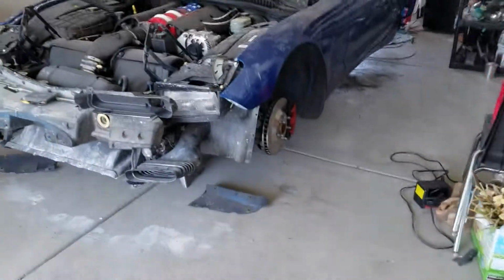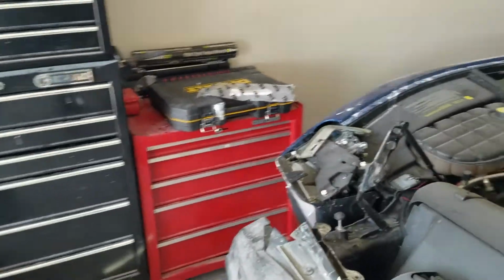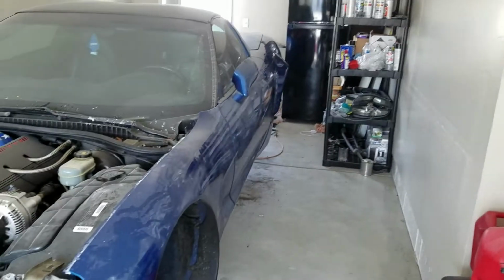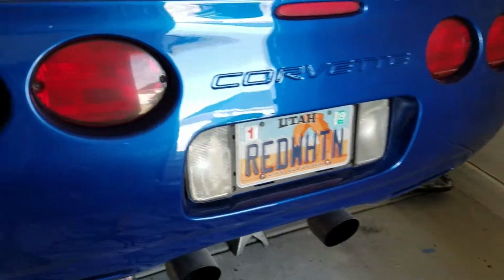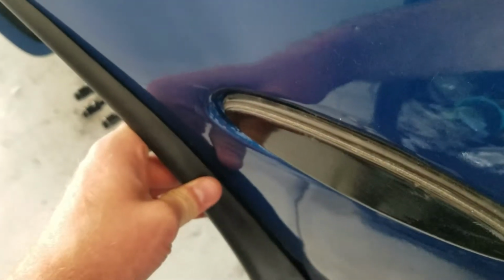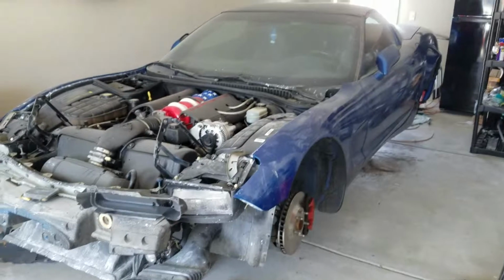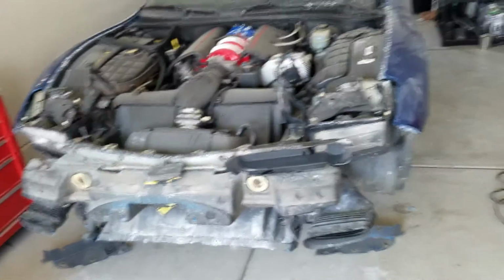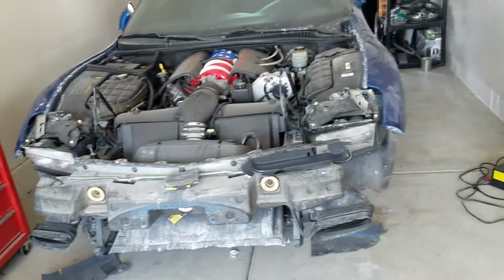Vette Update! C5 Corvette Widebody fenders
New fenders, brakes, tires, and repainting some things finally!

4/8/19